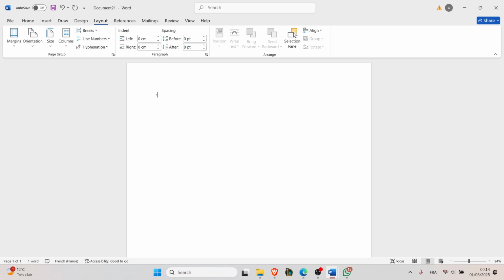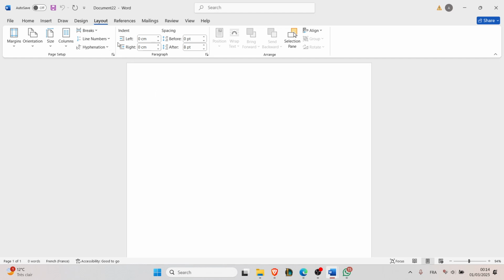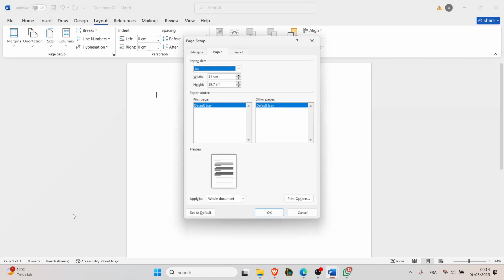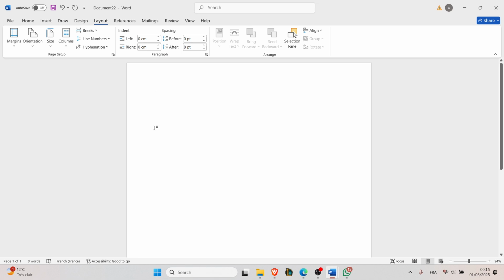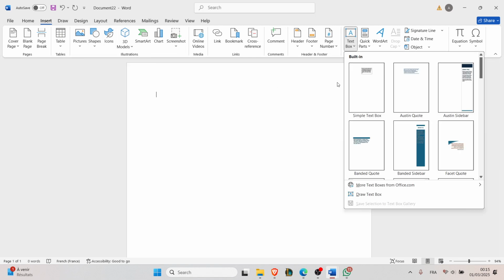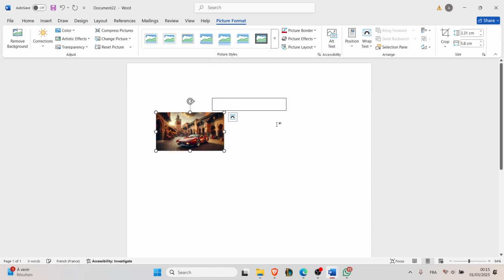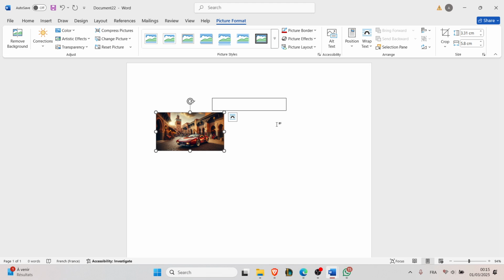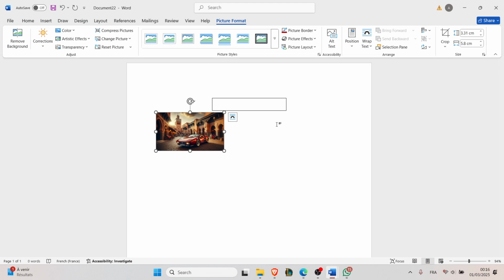How To Create Calling Card In Microsoft Word Tutorial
Today we talk about create calling card in microsoft word,how to make business card in ms word,business card design tutorial,visiting card in ms word,microsoft word business cards